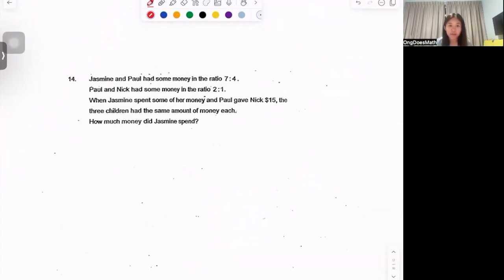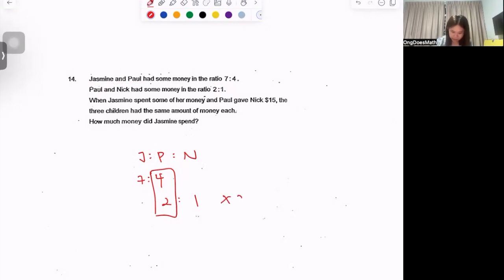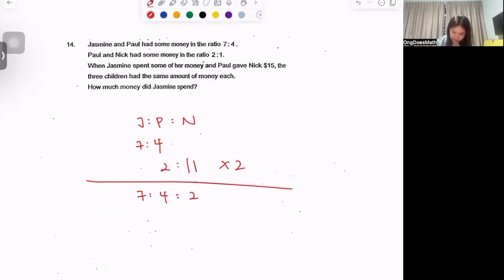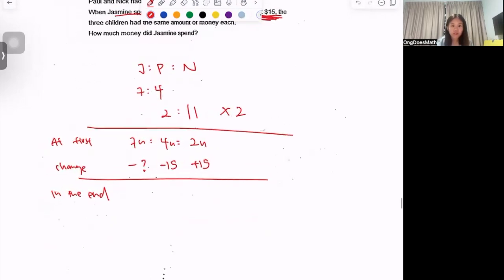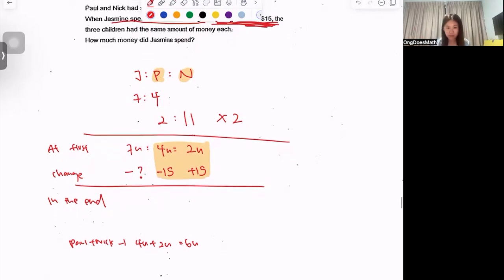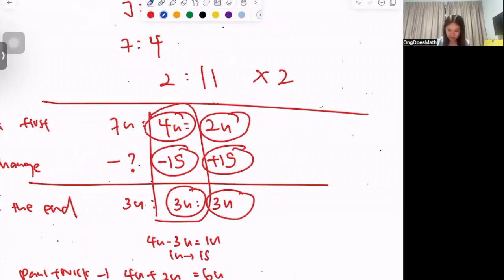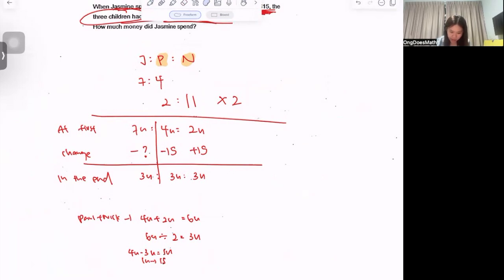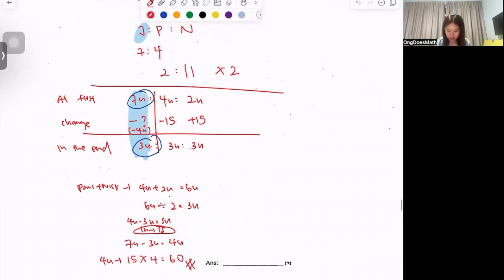Solve Instantly: Jasmine's Spending Mystery Revealed! 💸✨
Dive into this challenging math problem from a Singapore Primary School exam! Jasmine and Paul had money in the ratio 7:4, while Paul and Nick had money in the ratio 2:1. After Jasmine spent some of her money and Paul gave Nick $15, the three children ended up with the same amount of money. Can you figure out how much money Jasmine spent?

Join us as we break down the easiest way to solve this intriguing question! Perfect for students, educators, and math enthusiasts. Share your solutions in the comments and challenge your friends to solve it too. Let's make learning fun and interactive! 📚✨